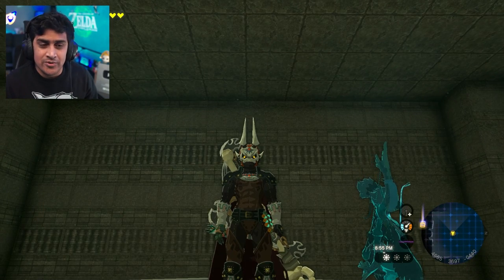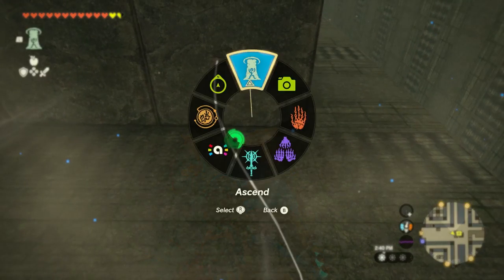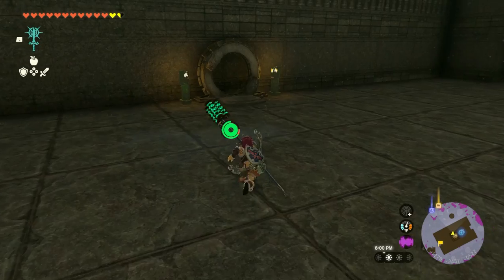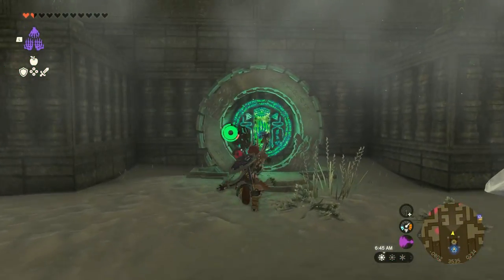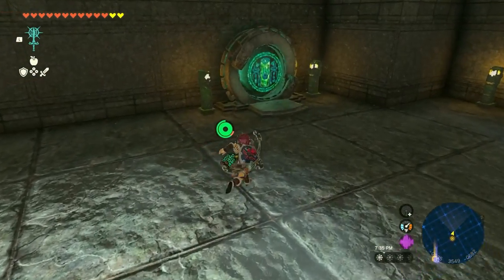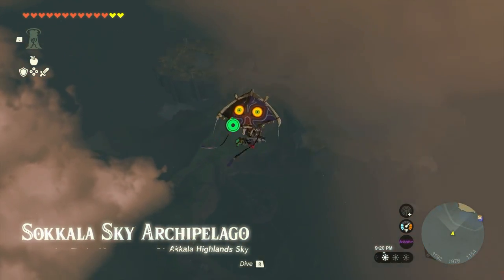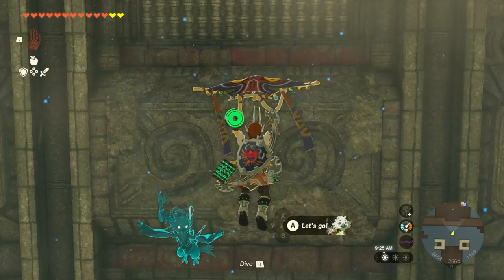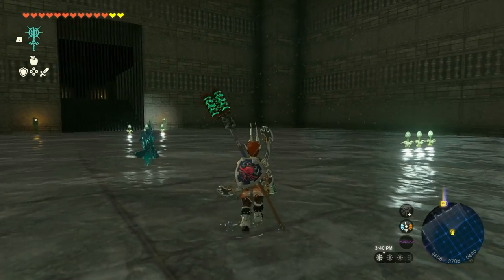Do The Labyrinth NOW To Get Evil Spirit Armor (Tears Of The Kingdom)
The FASTEST Labyrinth Guide for EVIL Spirit Armor in Tears Of The Kingdom. Unlock The South Lomei Labyrinth to get Evil Spirit Mask, Unlock North Loemi Labyrinth to get Evil Spirit Greaves, and Unlock Loemi Labyrinth Island to unlock Evil Spirit Armor in Tears of the Kingdom. In the game Tears of the Kingdom, the labyrinth puzzles make a return, but with an twist. It's not just the single, death-trap laden maze anymore; now, there's an aerial component introduced. To unlock the Sky Lomei Labyrinth, you must first navigate and solve the ground-level labyrinth. After gaining access to the Sky Labyrinth, the task becomes uncovering concealed terminals.

TimeStamps:
00:00 Intro
00:17  South Lomei Labyrinth  (How to Unlock Evil Spirit Mask)
10:05.  North Lomei Labyrinth   (How to Unlock Evil Spirit Greaves)
20:40.  Lomei Labyrinth Island (How to Unlock Evil Spirit Armor)